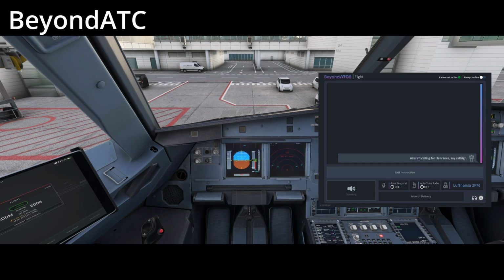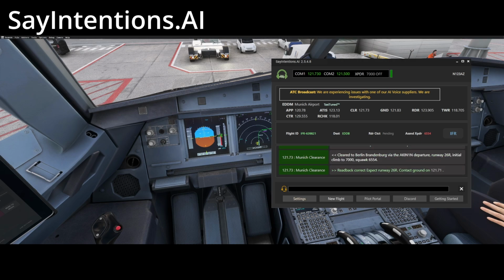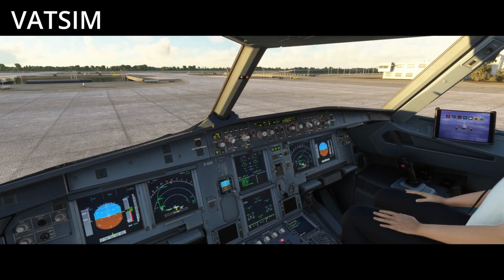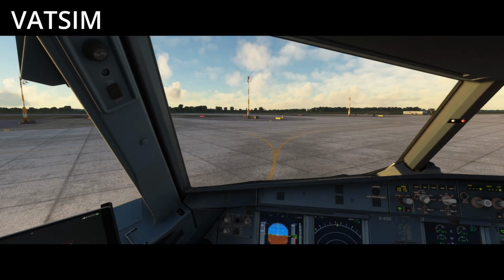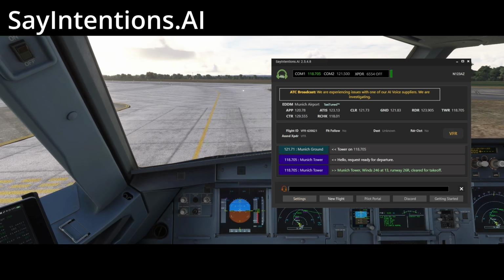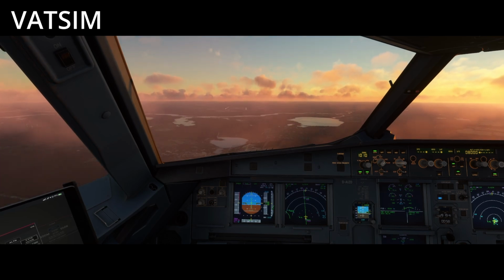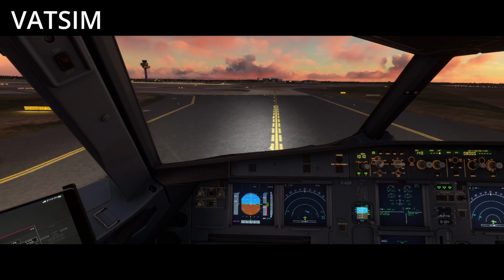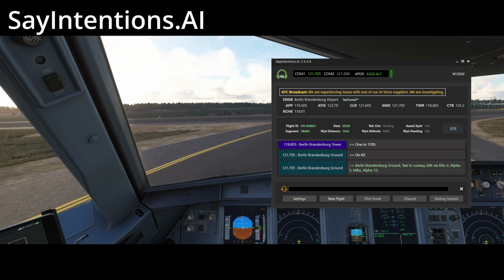Can AI Hold Up? BeyondATC & SayIntentions.AI vs VATSIM | MSFS2020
UIn this video we dive deep into the world of air traffic control add-ons for flight simulators! 🚀✈

We’ll be comparing and contrasting two AI-based ATC tools, BeyondATC and SayIntentions.AI, with the renowned VATSIM online ATC network, where real human controllers manage the airspace.

Important Notes:
- This video is an impressions overview rather than a classic review because both BeyondATC and SayIntentions.AI are in early access.
- Our analysis focuses on a single IFR flight in German airspace following European procedures. The experience may vary with different flight rules or in other regions.
- There may be instances where the tools expect specific commands that I might not be aware of, so please consider these observations within this context.

Joystick + Throttle
Audio Interface
Headset + Mic

Chapters
00:00 Intro
03:00 Clearance
08:40 Pushback
10:22 Taxi Out
15:08 Takeoff
18:41 Approach
21:20 Landing
25:20 Taxi in
29:41 Final Thoughts

beyondatc, msfs, msfs 2020, msfs atc, sayintentions.ai, vatsim